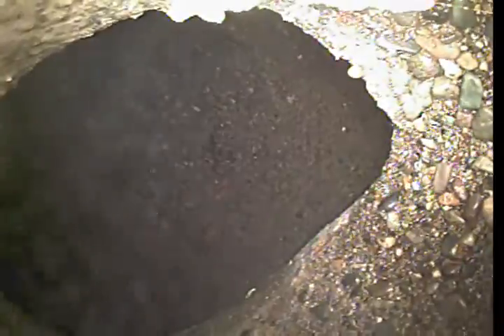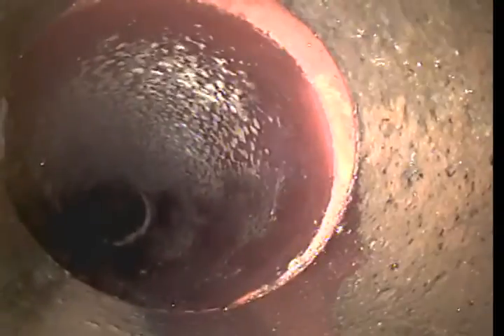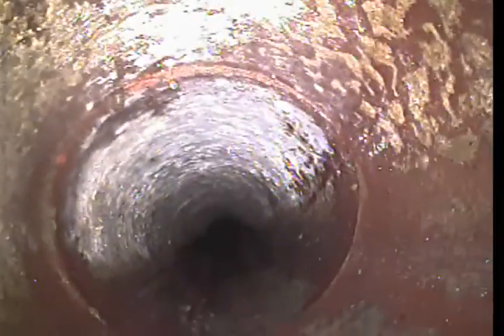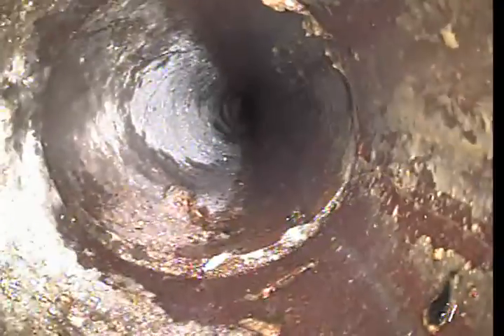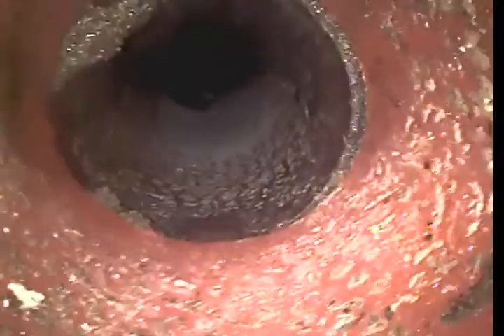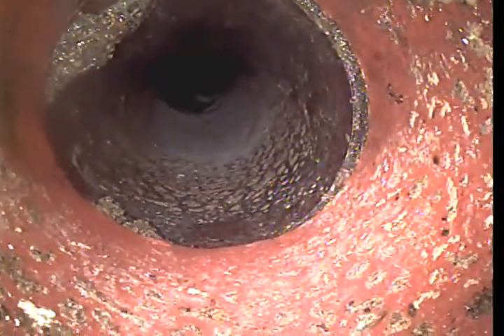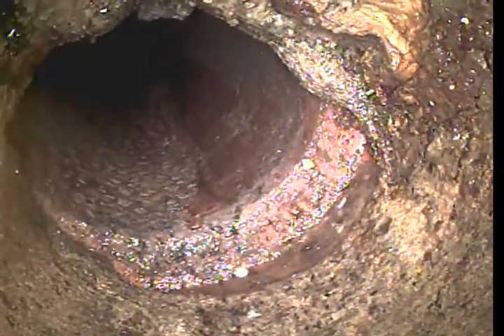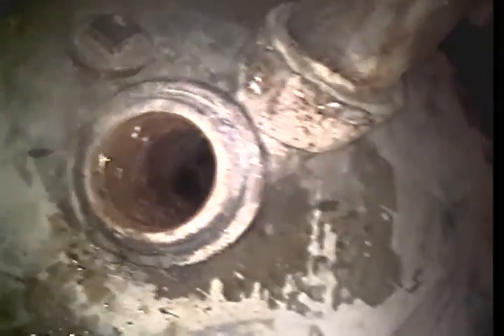5018 N Stevens Street